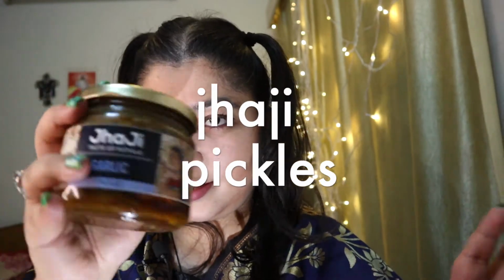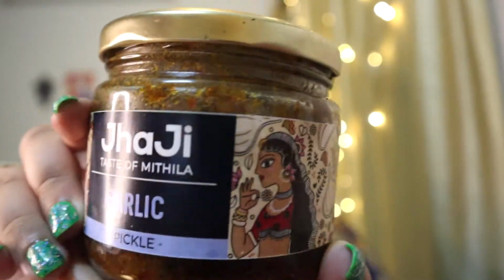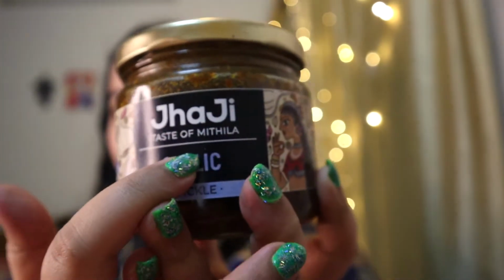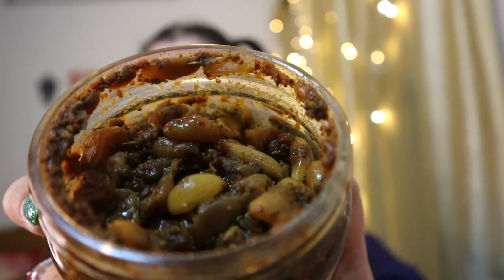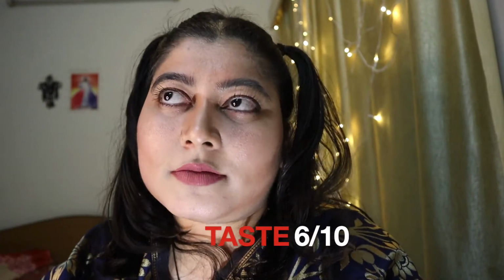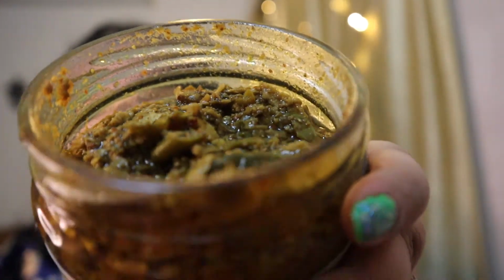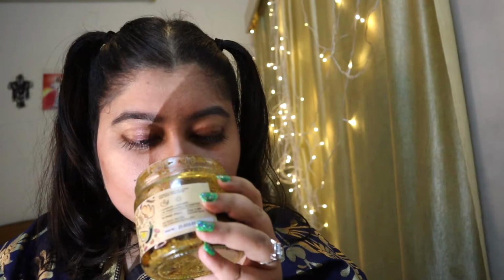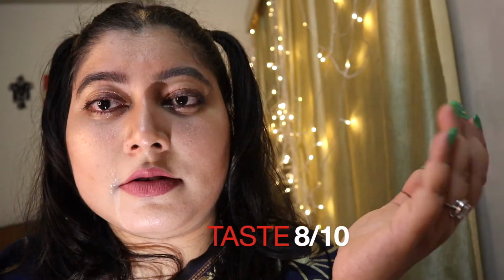JhaJI Pickles | Reviewing SHARK TANK INDIA PRODUCTS ASMR |Jen Stories| Product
Hi all,
This is the SharkTankIndia product review series.

In the first episode,
I am reviewing JhaJi pickles - Taste of Mithila.

I hope you like me reviewing SHARK TANK INDIA PRODUCTS!

The next product review from the series is coming up next.

- Jen Stories